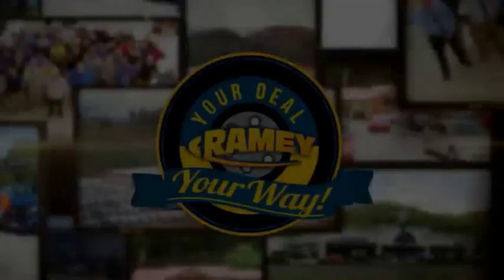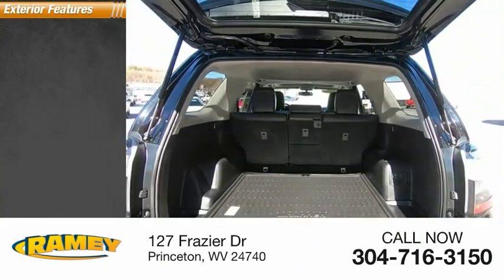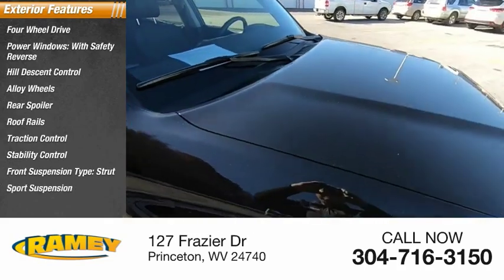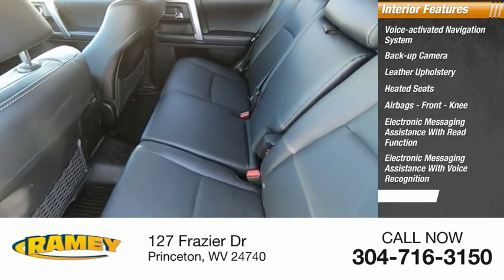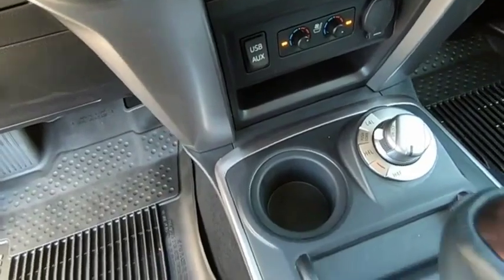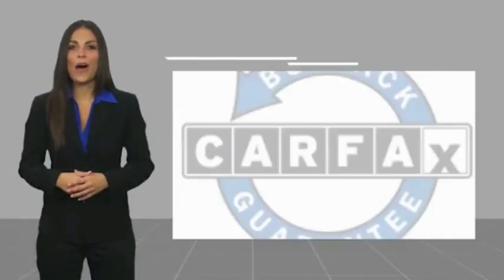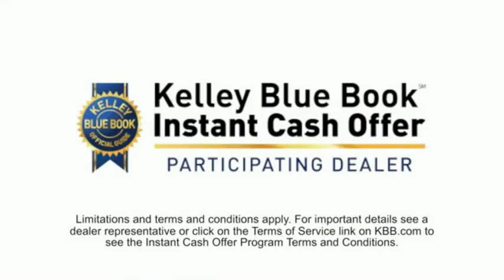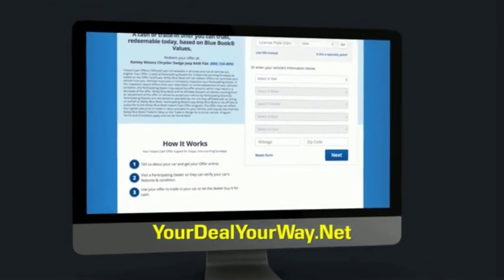2018 Toyota 4Runner Princeton WV T-191737B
2018 Toyota 4Runner Limited

Ramey Motors
127 Frazier Dr

J5555314